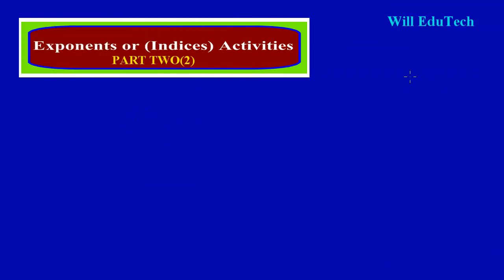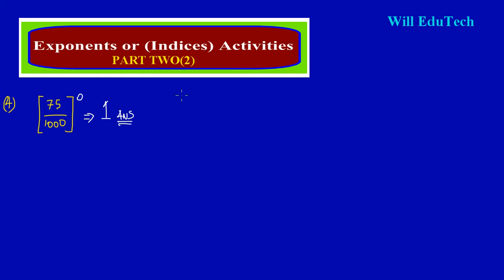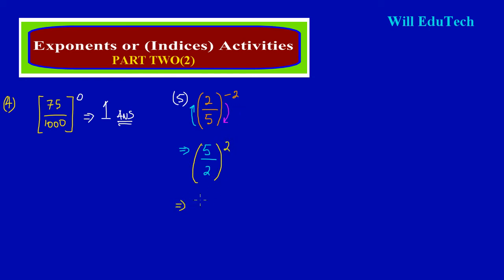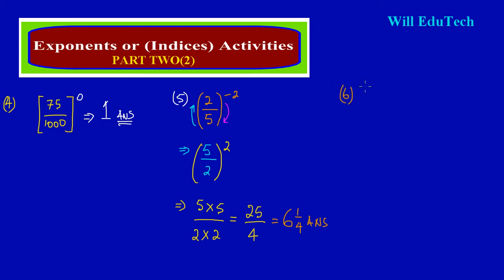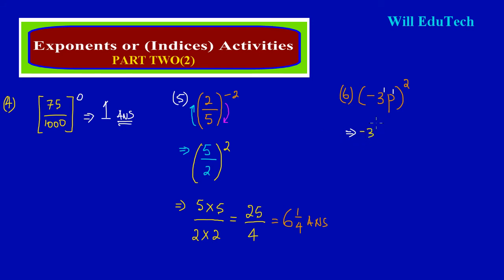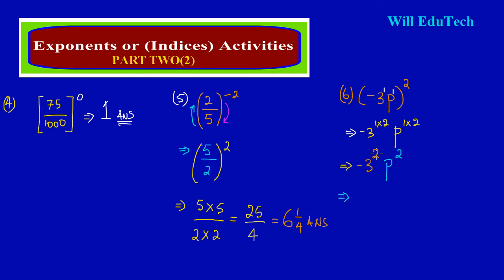Simplifying exponential or Indices expressions_Part 2_by Will EduTech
Exercises (4) and (5) shows how to use the laws of indices to evaluate two fractions, while  in exercise (6) the power to power rule is used to simplify an algebraic expression.